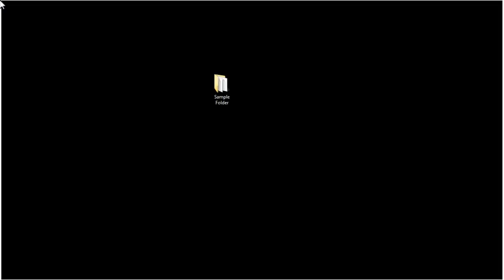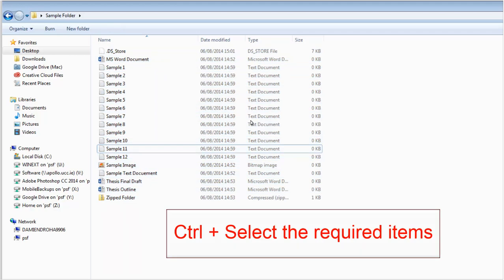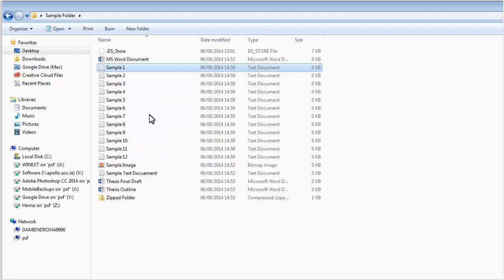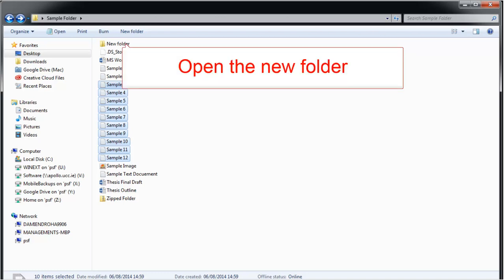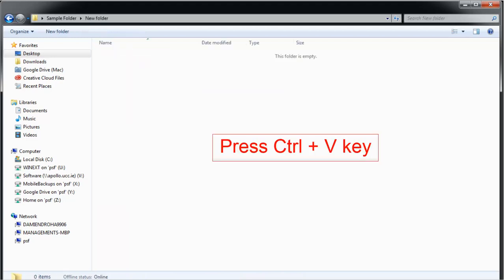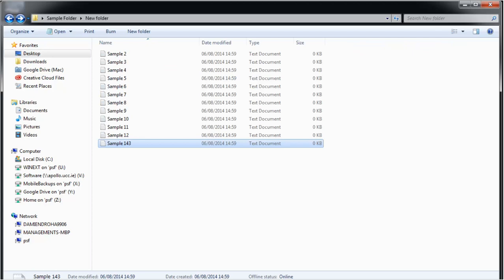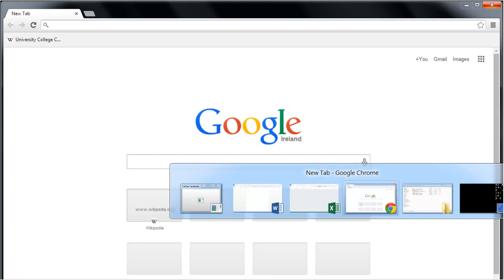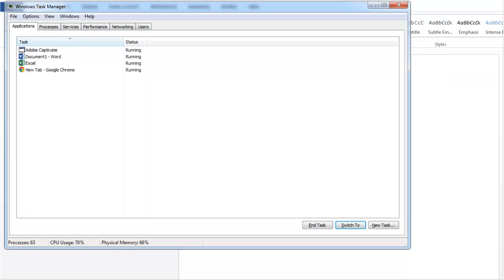General Windows Keyboard Shortcuts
A video detailing general keyboard shortcuts for Microsoft Windows